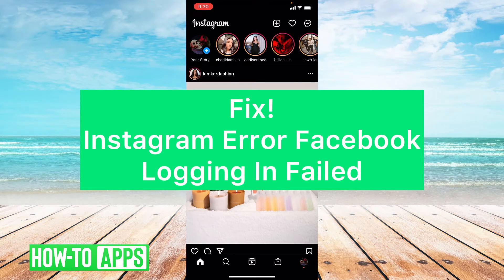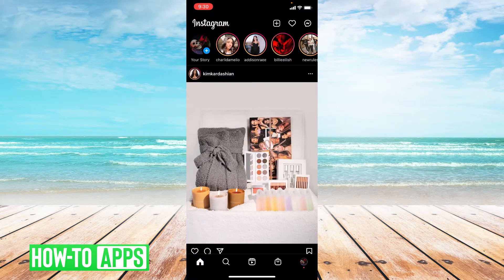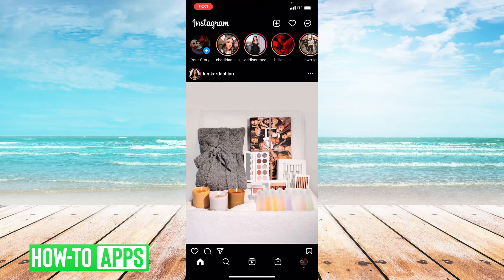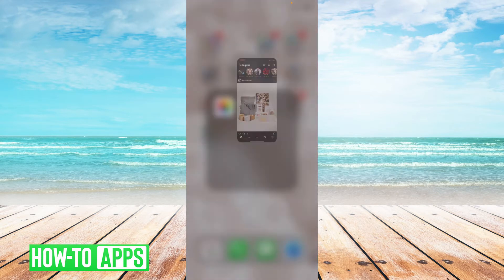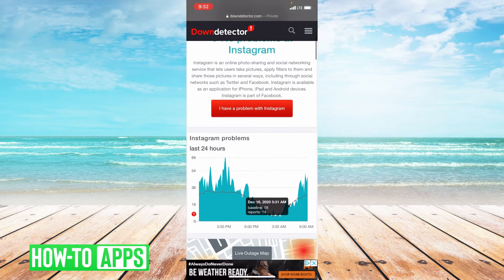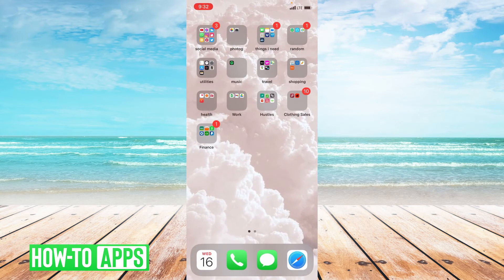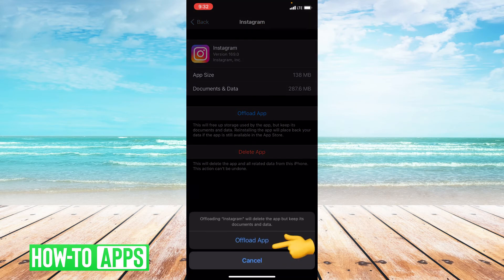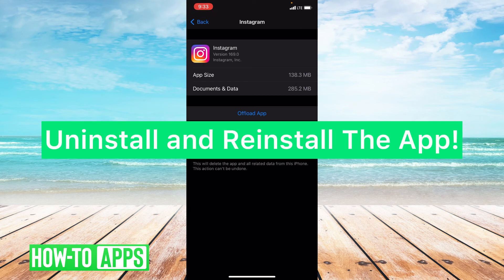HELP! Instagram Error Facebook Login Failed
Are you having trouble getting the Instagram error Facebook login failed message? In this video, I walk you through steps on why you may be getting the error message. Facebook owns Instagram so many things are linked between the two accounts. However, this can cause issues and error messages when you try to login. You can login to Facebook through Instagram and this allows you do to things like sync your friend's lists across both apps, share Instagram posts and stories to Facebook, etc. However, if the login keeps failing, or not working properly, you can follow these steps to get it working again. The first step is to make sure you have the correct username and password. If you're sure you have the right information, you can try checking your internet connection, seeing if Instagram or Facebook are down, or as a last resort, you can offload and reinstall the app to get rid of any bugs.